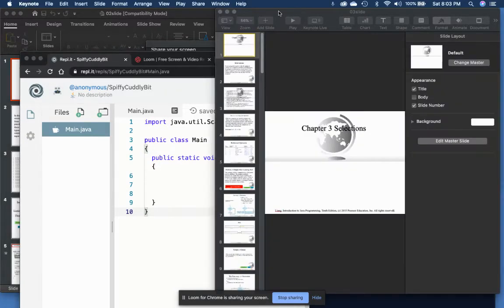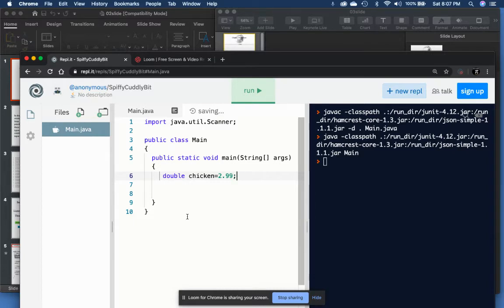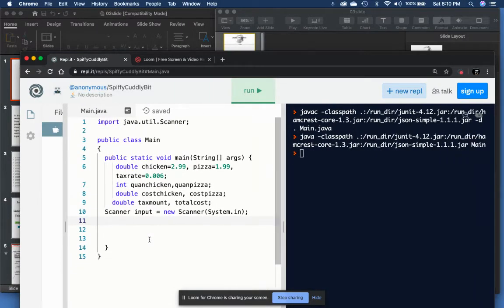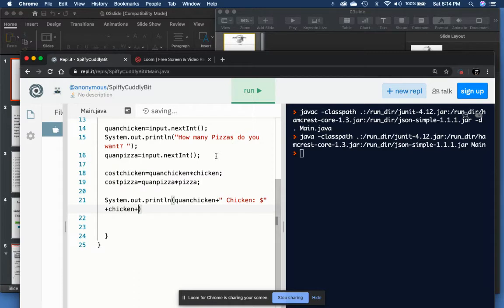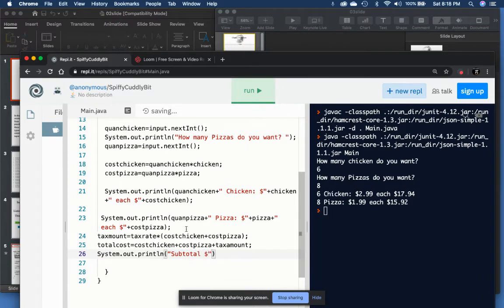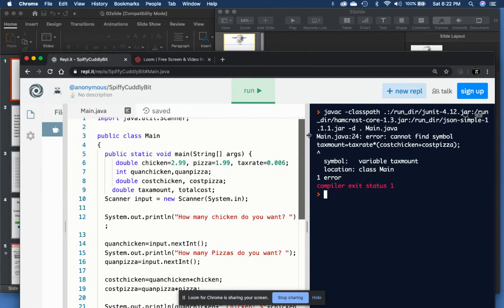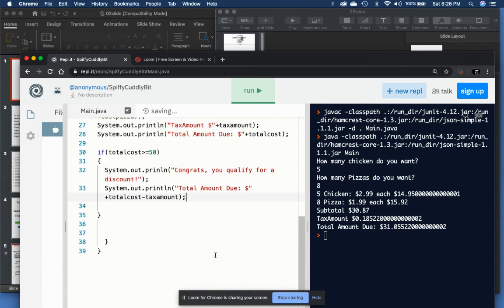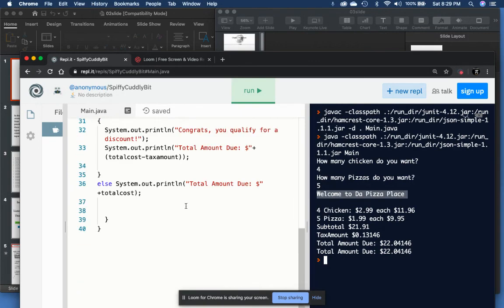Intro to variables, selection, input Java examples